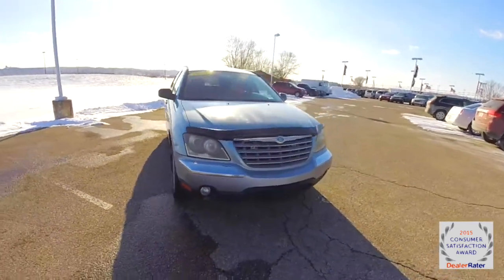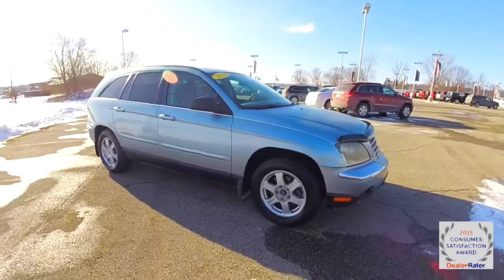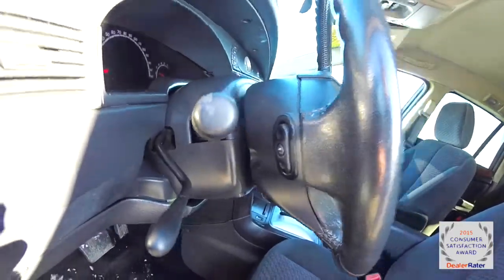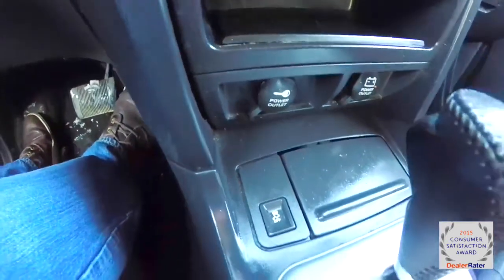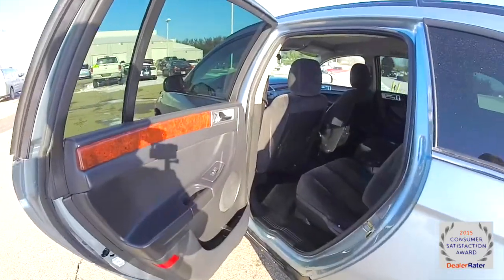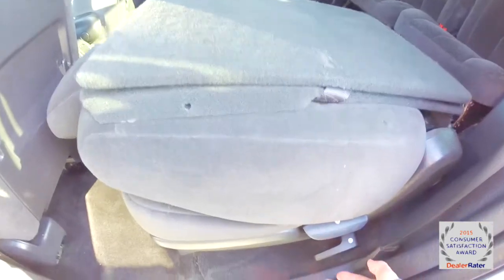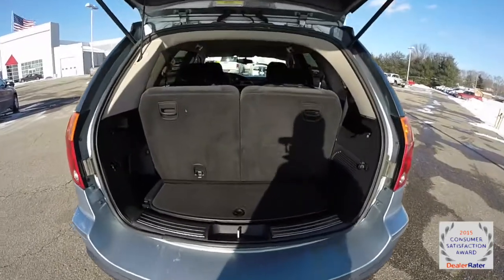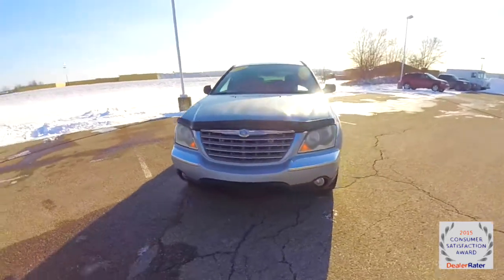2004 Chrysler Pacifica Touring|P10159A